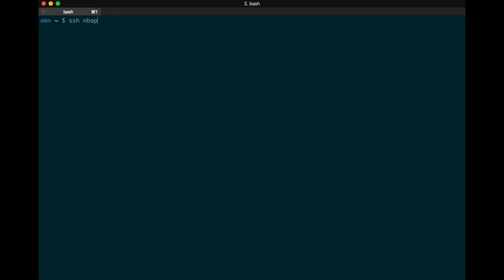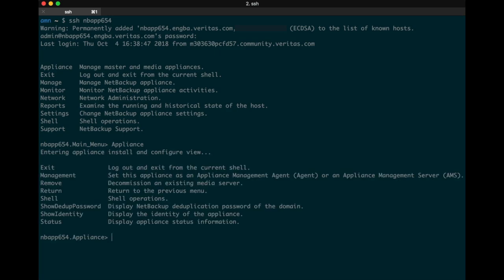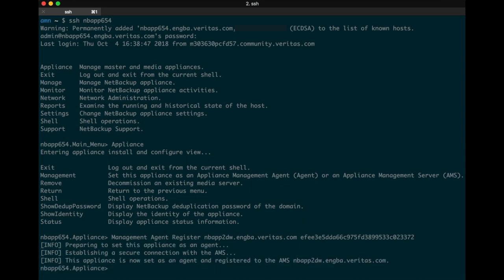AMA configuration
Video describes how to add an AMA (Appliance Management Agent) to be managed by the AMS (Appliance Management Server)